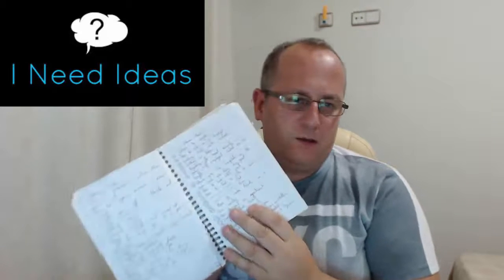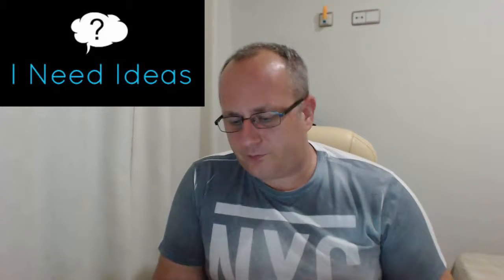I need ideas for a business in the Philippines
A few business ideas for the Philippines to get the grey matter thinking about the opportunities around you.